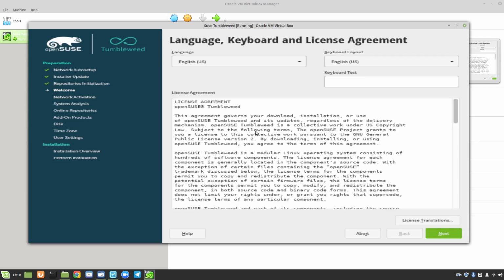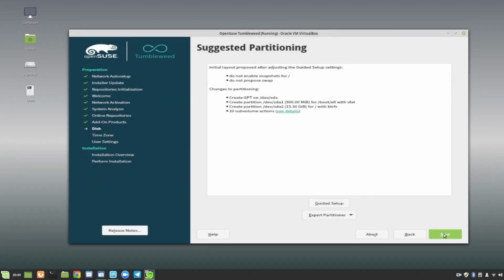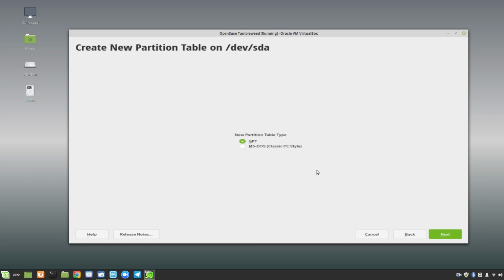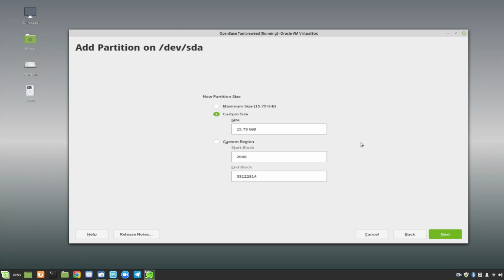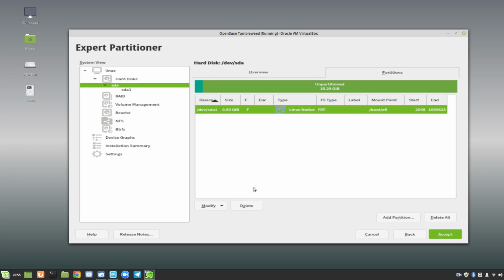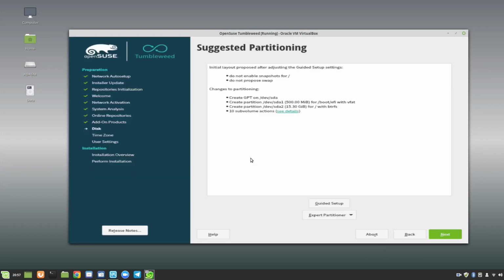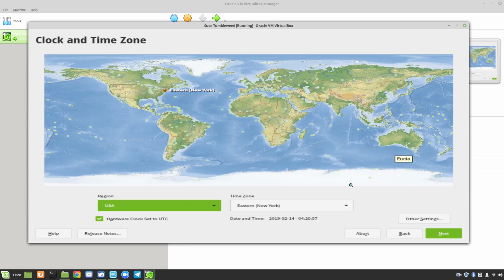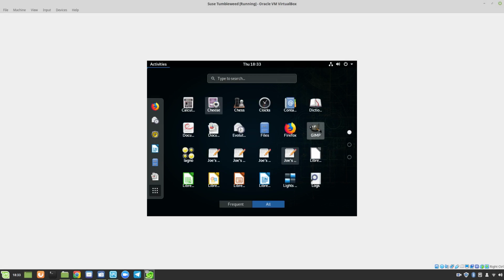OpenSuse Tumbleweed Install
In this video I'll be installing OpenSuse Tumbleweed in Virtualbox, this ISO does not have a live environment to record install on real hardware, I'm still very new with this installer and fumbled my way around big time, however it's still a huge learning curve for myself and for anybody watching who is also unfamiliar and interested in this distro. Hope you enjoy the video.

Awesome Wallpapers

Colin Brash